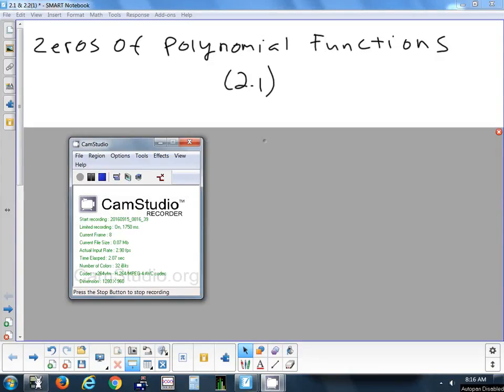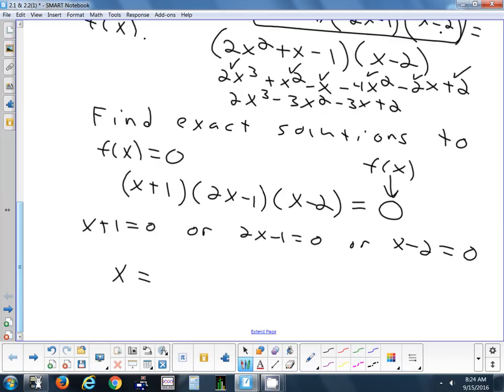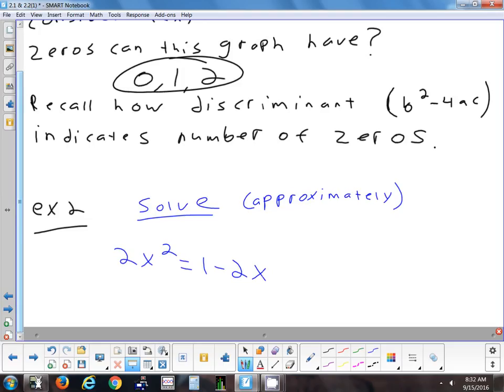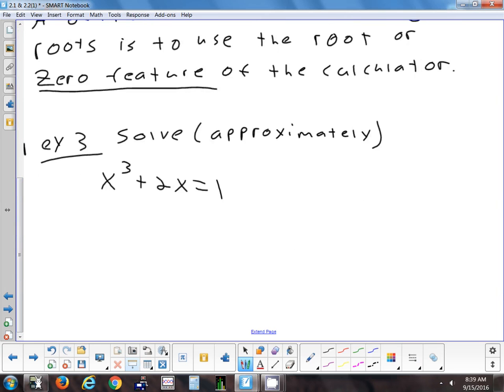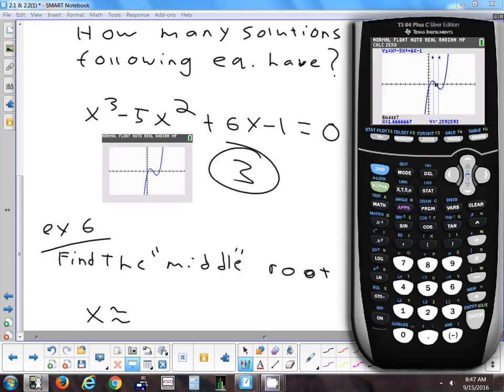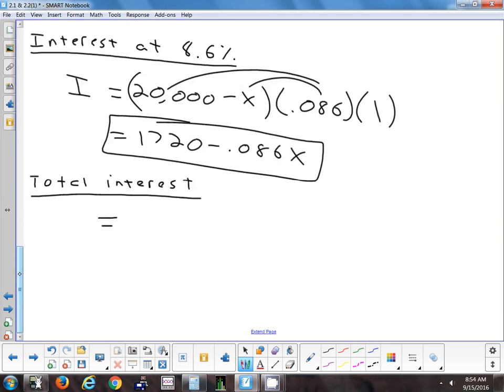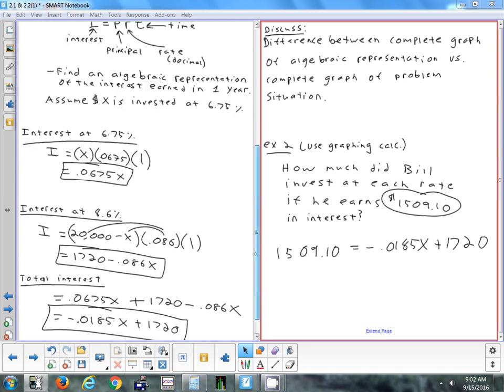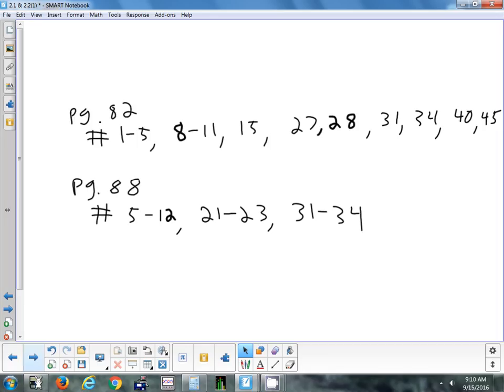2.1 & 2.2(1) Zeros of Polynomial Functions & Finding Complete Graphs 9-15-16